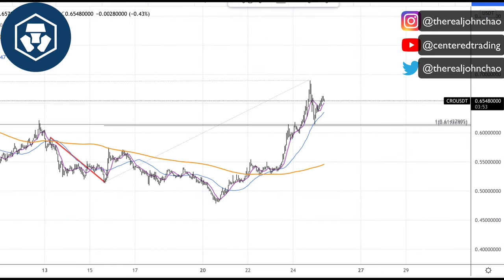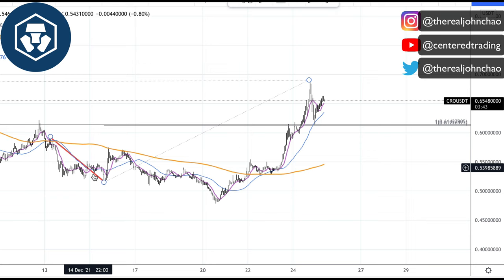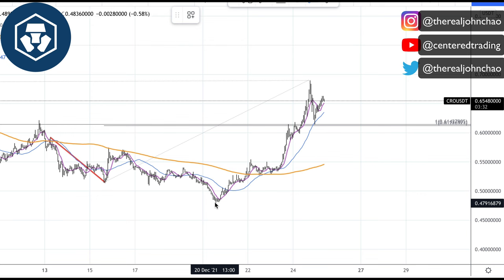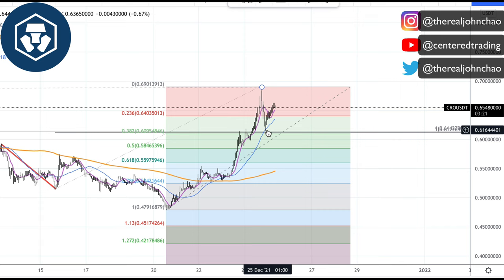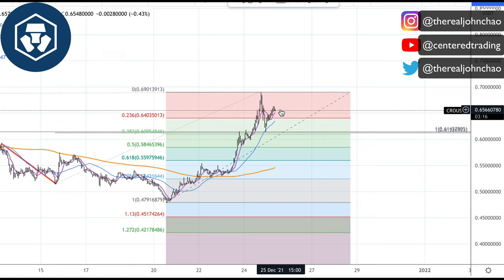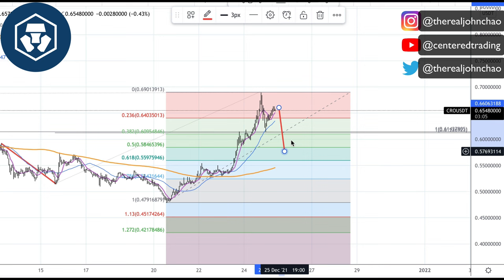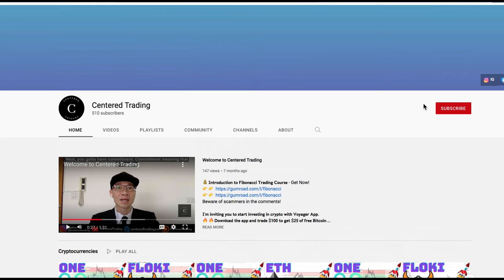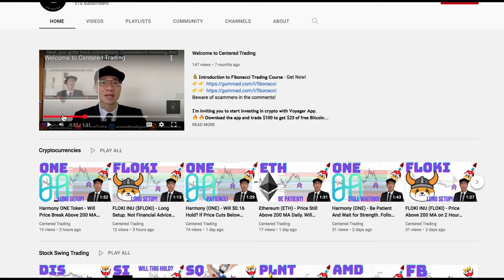Crypto.com $CRO Coin - More Upside From Here? Can *THIS* 10x? 🚀🚀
💡 BitCoin: 3JQnmjFCMLAkw1yQEA4oVSXk7k4LsiEiWK
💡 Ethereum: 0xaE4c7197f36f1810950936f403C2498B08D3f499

- 𝗖𝗼𝗺𝗽𝗼𝘀𝘂𝗿𝗲
- 𝗖𝗹𝗮𝗿𝗶𝘁𝘆
- 𝗖𝗼𝗺𝗺𝗶𝘁𝗺𝗲𝗻𝘁